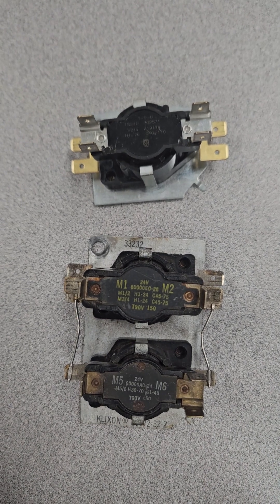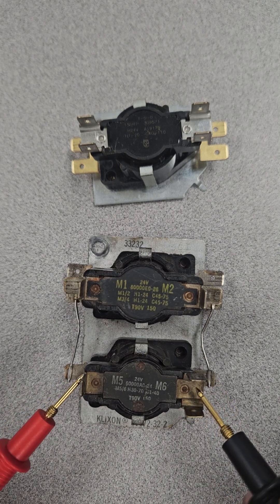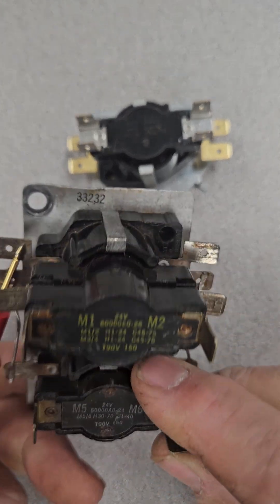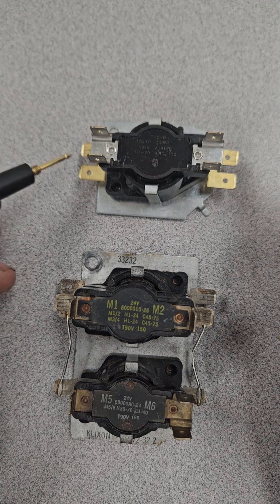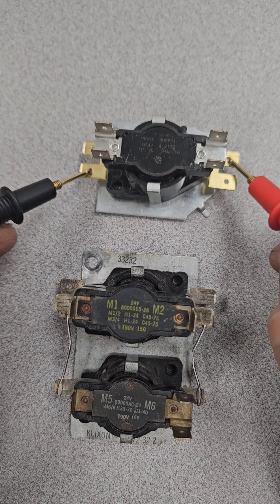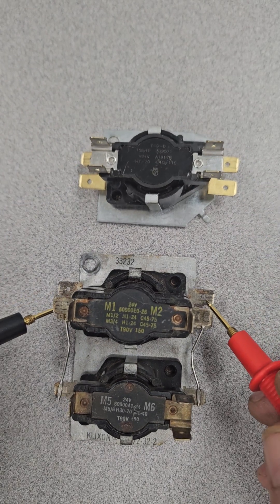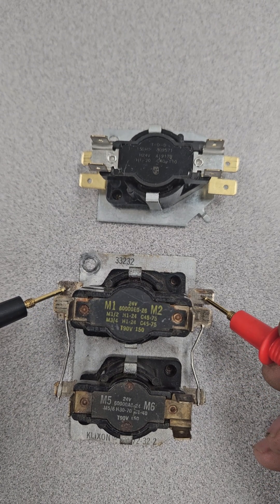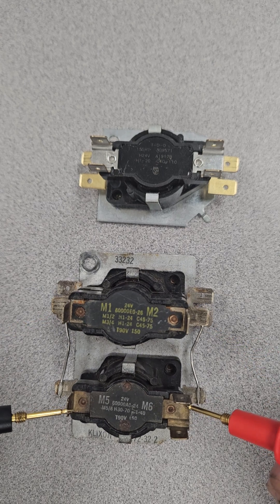Checking a Sequencer Electrically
This is an Ohm test of a Heat Sequencer. Using a DMM we will check the switches and heater to see if they are in the correct position.